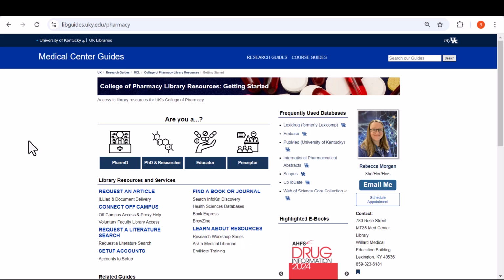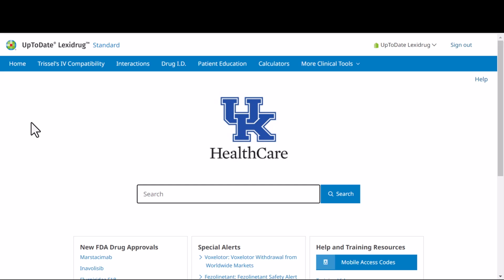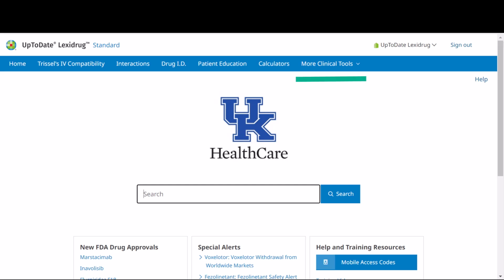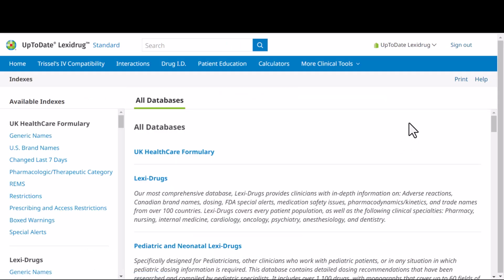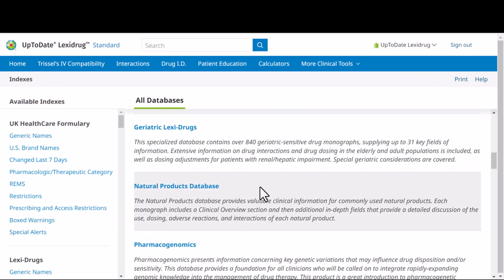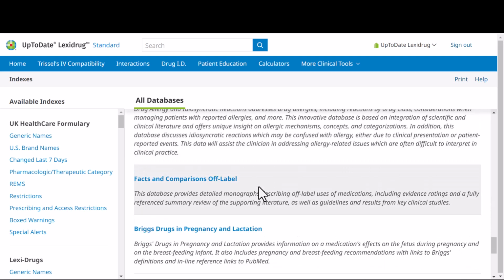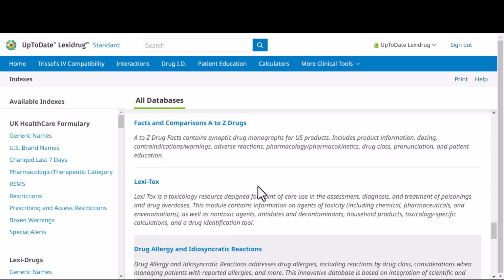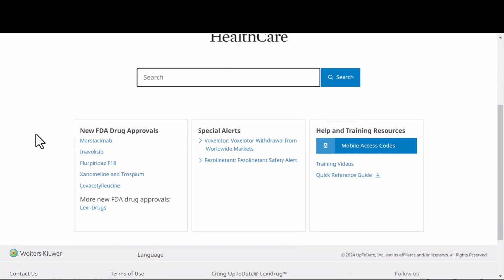Drug Searching: LexiDrug, Part 1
A basic introduction to LexiDrug, how to access it on UK's website, plus a brief tour of the various tools available within the resource.